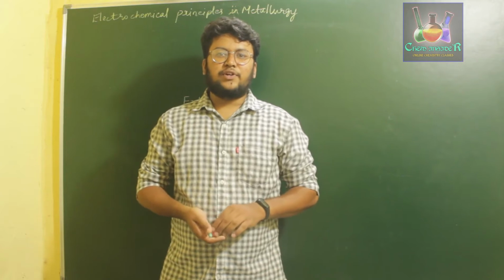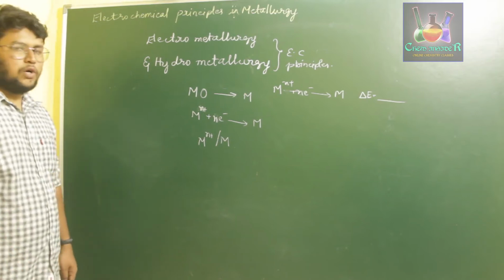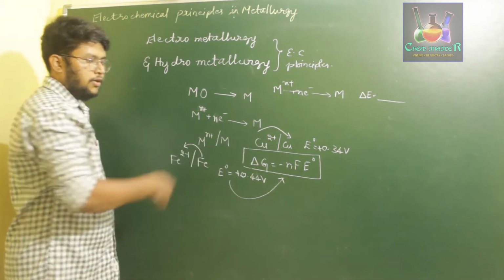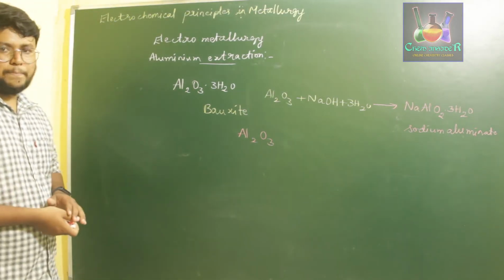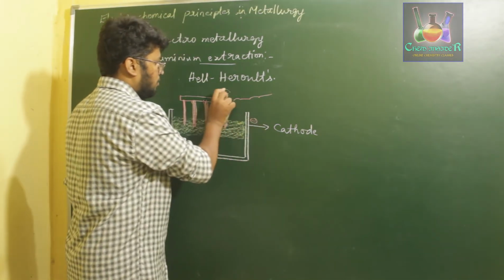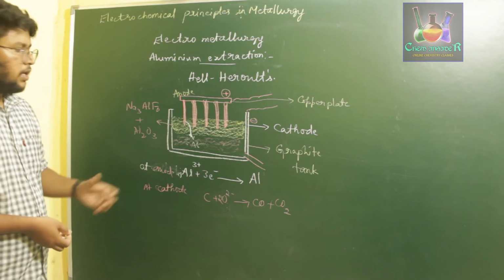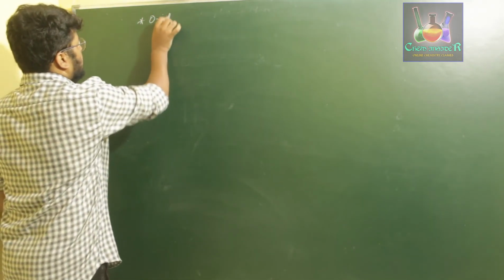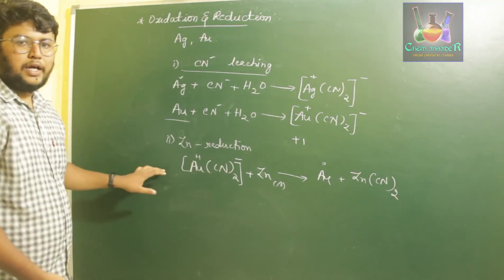GENERAL PRINCIPLES AND PROCESS OF ISOLATION OF METALS (PART-7) | ELECTRO-METALLURGY FOR EXTRACTION.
The above video lecture helps you to understand the use of ELECTRO-METALLURGY & HYDRO-METALLURGY in extraction of some metals from their oxide form.
i.e.,
Extraction of Aluminium from Bauxite ore using electrochemical principles, through Hel - Heroult's process.
Extraction of Cu using Fe as a reducing agent considering its standard electrode potential value difference.

It even has explanation regarding Extraction of Gold and Silver using Oxidation-Reduction method.

This topic is related to a chapter of CLASS 12 / 2nd PU, "GENERAL PRINCIPLES AND PROCESS OF ISOLATION OF METALS".